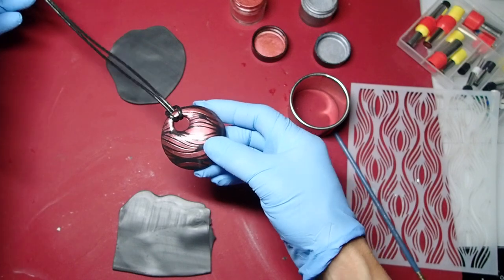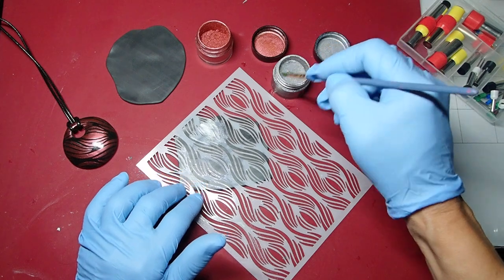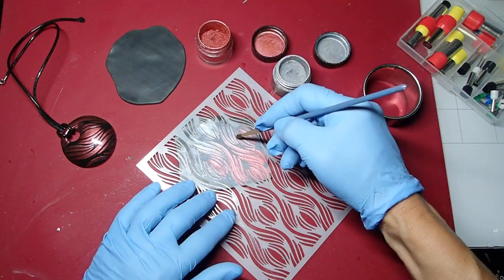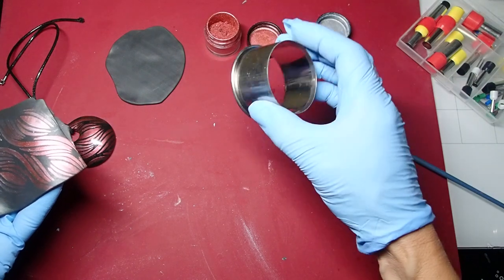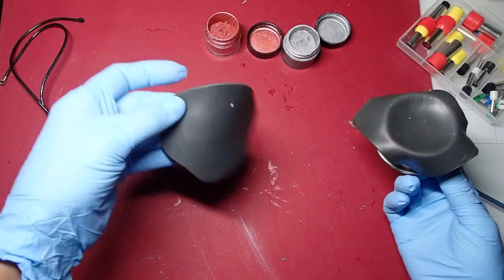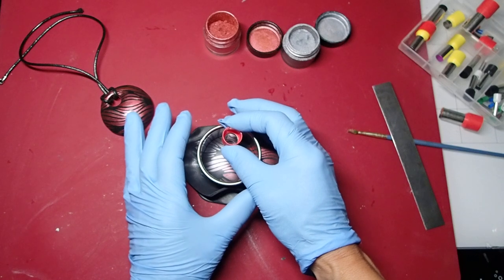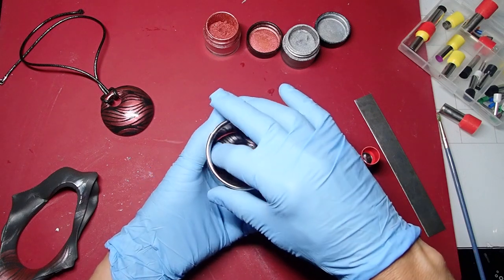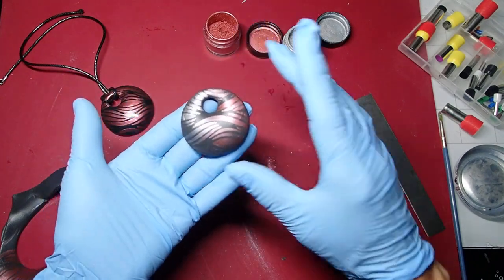How to create a hollow pendant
I love playing with mica powders on clay and using stencil to create these amazing designs brings me a ton of happiness.Hope you enjoyed the video and visit me